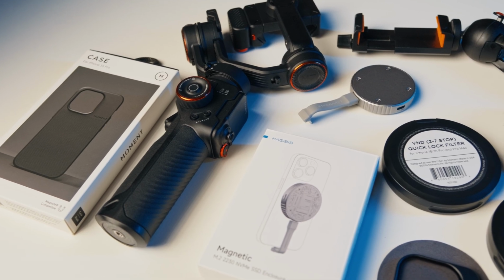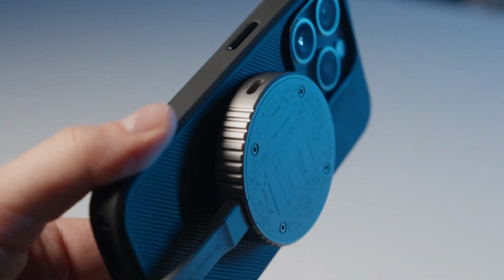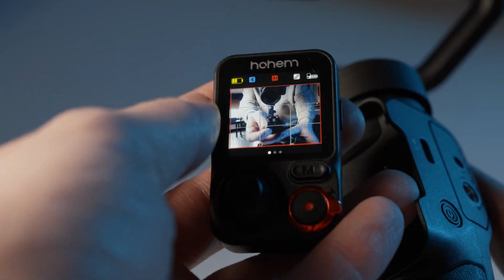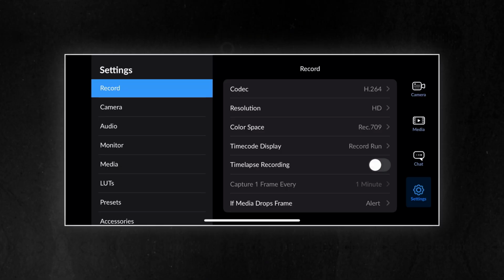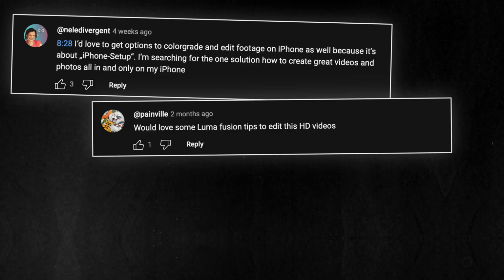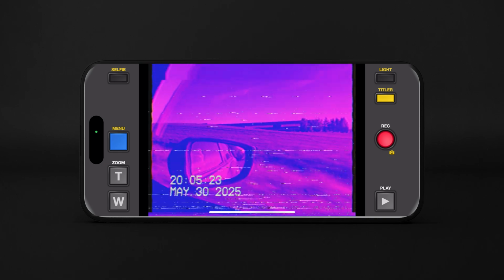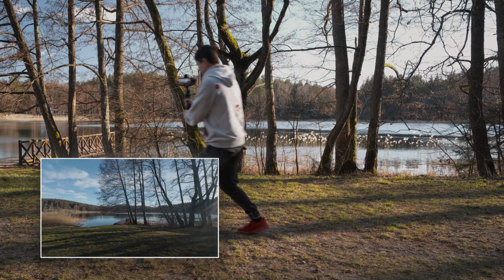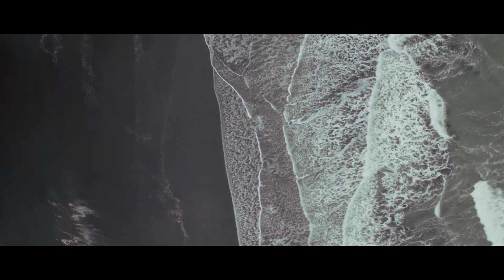This Is How I Turned My iPhone Into a PRO Travel Camera (2025 Setup)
My full iPhone travel filmmaking setup—gear, apps, and tips that actually make a difference.

Accessories:

➡️ Moment iPhone cases
➡️ V-ND filter for Moment case
➡️ CineBloom filter for Moment case

➡️ Hohem iSteady M7 gimbal

➡️ Small tripod
➡️ Wireless Go II
➡️ SSD Enclosure
➡️ SSD 1TB

In this video, I share my complete iPhone filmmaking setup for travel in 2025—covering 5 essential accessories, 5 powerful apps, and 5 key filming tips that will help you shoot smoother, sharper, and more creative videos on the go. Whether you’re a solo creator or documenting your adventures, this setup is built for simplicity and quality.

Timestamps ⤵️
00:00 - Intro
00:36 - 5 Accessories I Use
06:49 - 5 Apps for Filmmaking
12:56 - 5 Filmmaking Tips for Travel
15:39 - Outro

Media used ⤵️
The Almighty (DARIG0N) - ssd enclosure
Luca Bono - ND
Roma Fedorov - LumaFusion
Create with LumaTouch - LumaFusion tutorial